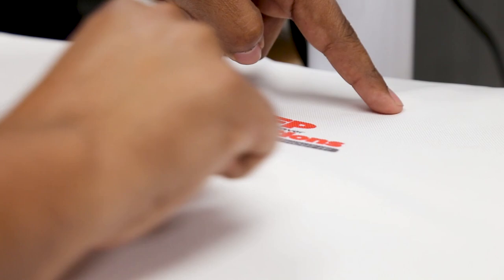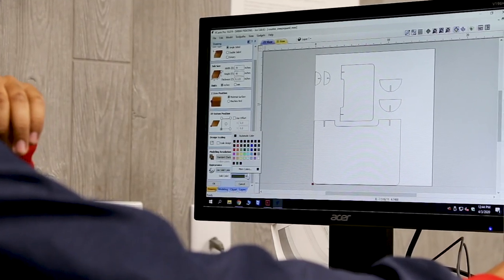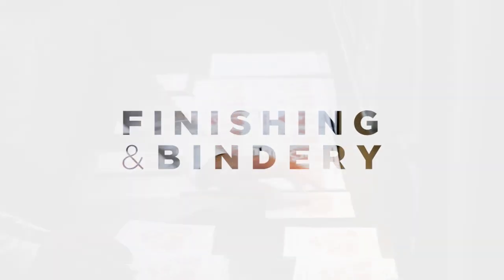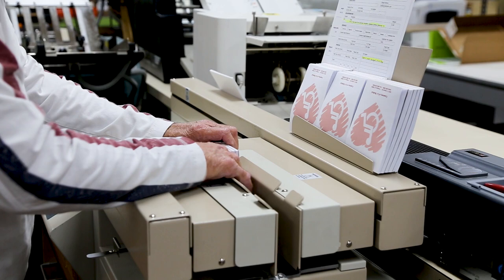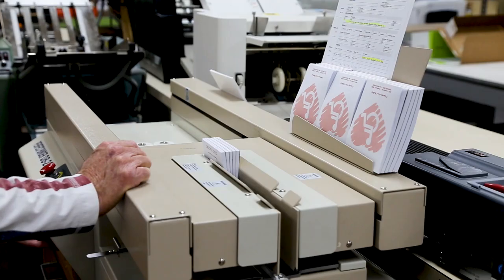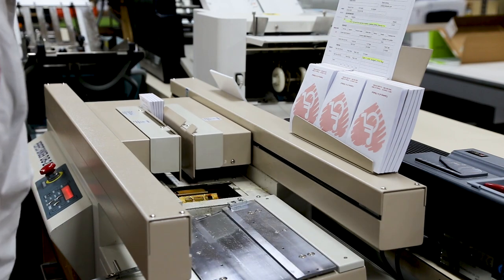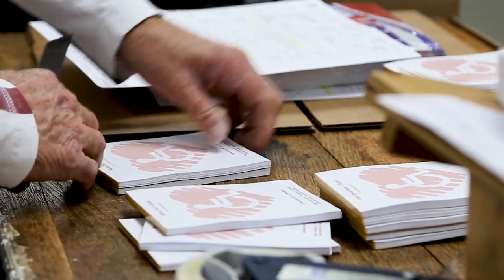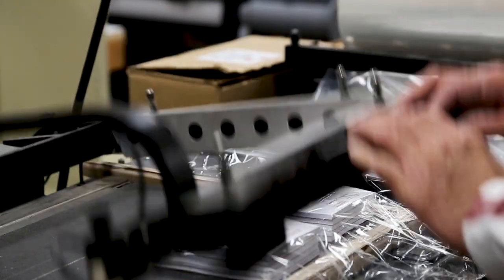M&M Printing and Graphics - Finishing & Bindery